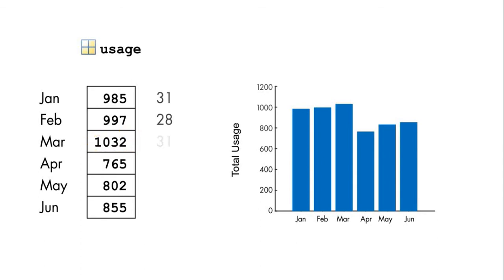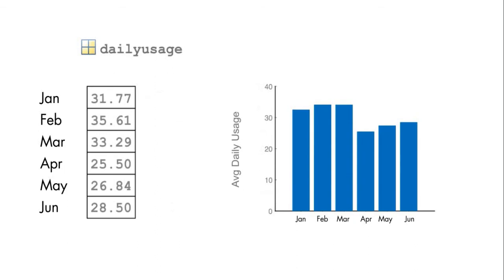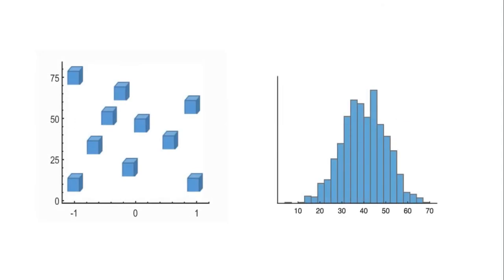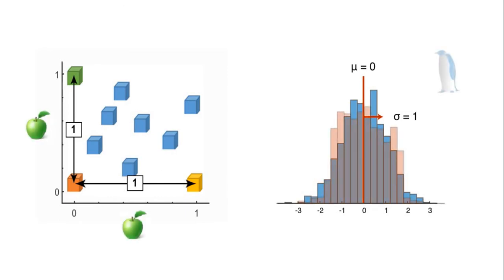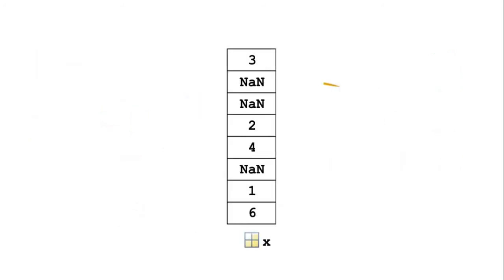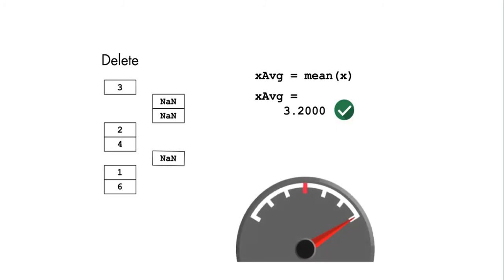Data Preprocessing | MATLAB || Fundamental || Tutorials || Beginners